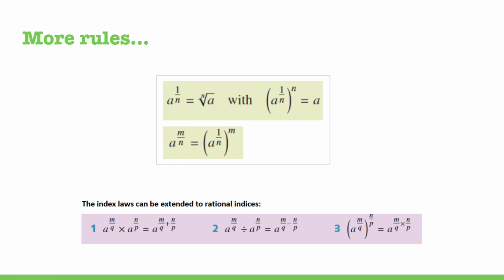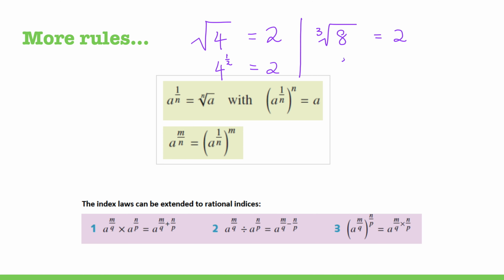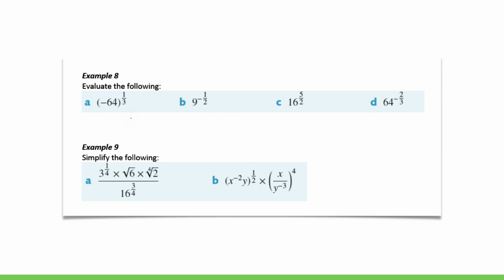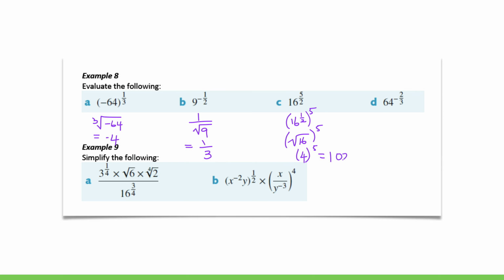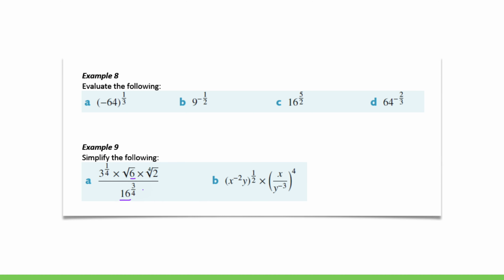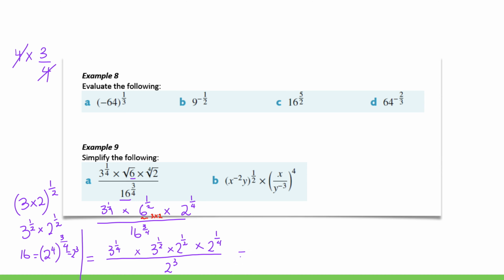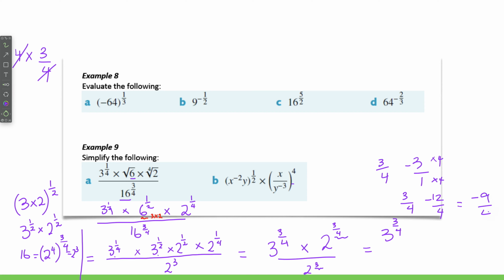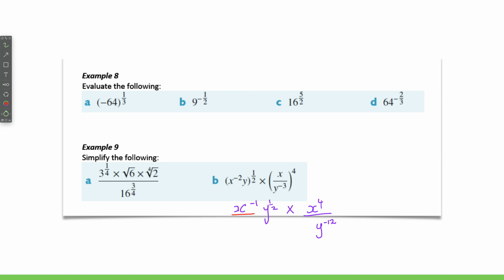13B: Rational Indices